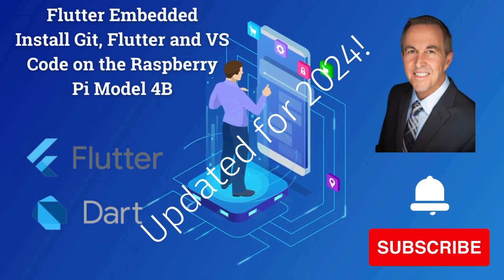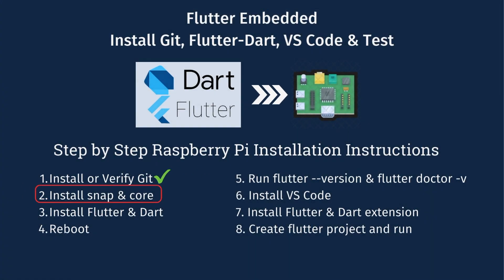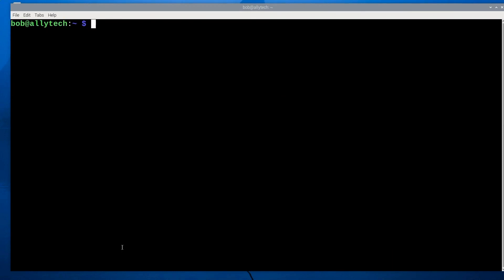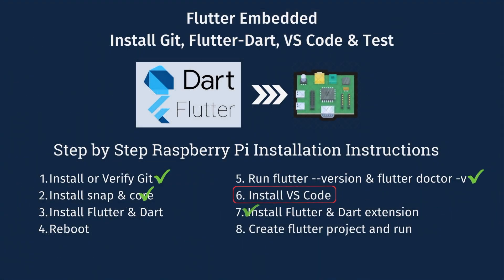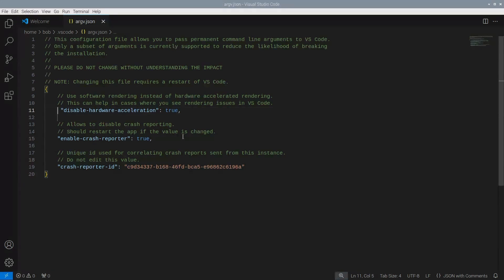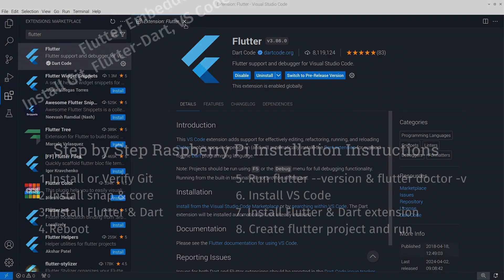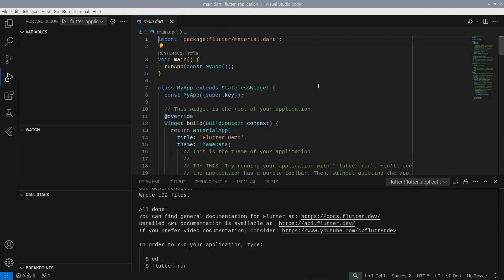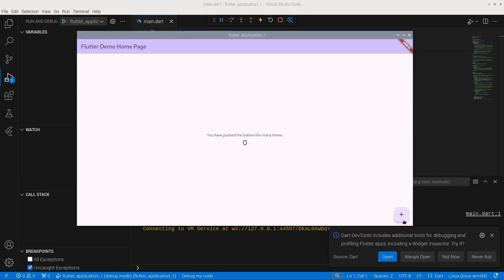Raspberry Pi Model 4B: How to Install Flutter, Dart, and VS Code and Run Flutter Embedded Apps!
Warning: as of 9/9/2025 the snap install on the pi is not working. I am working on a video to show you how to install without using snap. It is actually faster and does not need the extra snap package.
Flutter for embedded has the possibility to be a game changer. To get started I will show you how easy it is to install git, Flutter-Dart and VS code on a Raspberry Pi Model 4B with 8G RAM. I updated this from last years series and added some tips and tricks to make the installation faster and smoother.

Time stamp
00:00 to 00:08 Intro
00:09 to 00:18 Equipment list
00:19 to 01:26 Git install or verify
01:27 to 02:31 Install Snap and Snap Core
02:32 to 03:06 Install Flutter & Dart
03:07 to 03:17 Reboot the Pi
03:18 to 03:43 Run flutter --version
03:44 to 04:18 Run flutter doctor -v
04:19 to 05:55 Install VS Code
05:56 to 06:43 Setup Flutter-Dart Extension in VS Code
06:44 to 10:25 Create a new flutter project and debug

Equipment List:
Raspberry Pi mode 4B 8G RAM
Heatsink with fan
Power supply
Micro HDMI to HDMI cable
microSD Card
Wired keyboard and mouse
Monitor of your choice.
Optional:
X862 V2.0 M.2 NGFF SATA SSD Storage Expansion Board UASP Supported Compatible with
Raspberry Pi 4 Model B
Silicon Power 256GB A55 M.2 SSD